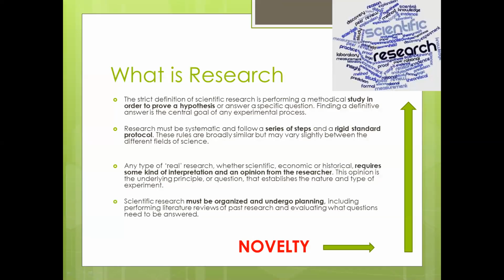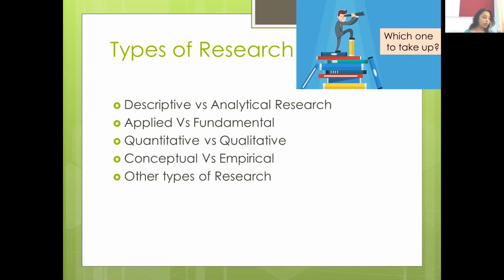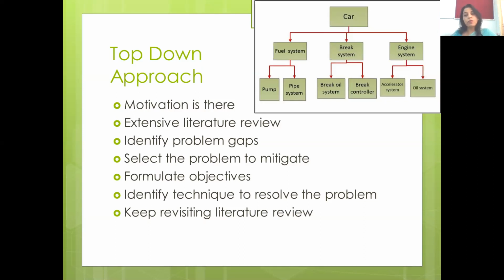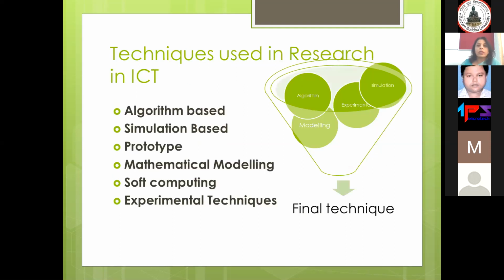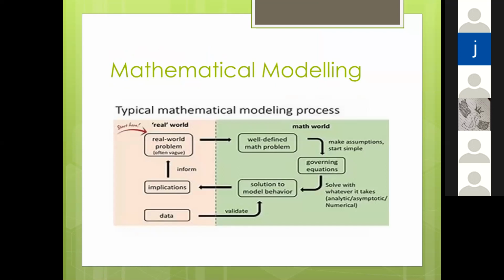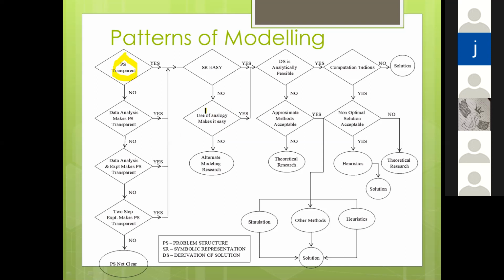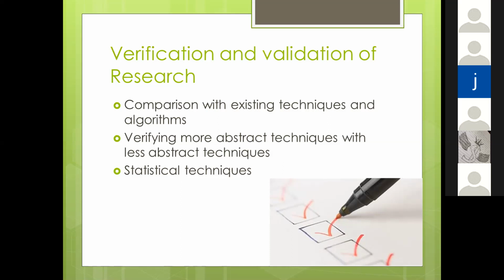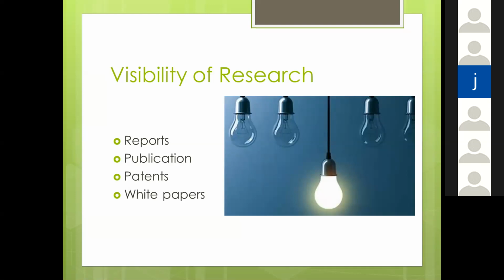Research Techniques in ICT by Dr. Vidushi Sharma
Topic: Research Technique in ICT
Speaker: Dr. Vidushi Sharma
Assistant Professor, School of ICT,

Session 1: Two weeks Online Expert Lecture Series  on  Research Trends In ICT , 29 June, 2020

Vidushi Sharma has done Ph.D in computer Science and presently working as a faculty in Gautam Buddha University, Greater Noida, UP, India. She teaches post graduate and graduate level courses and has large number of International and national publications and has also written a book on Information Technology. Her research interests includes IT applications in management and performance evaluation of Information Systems which includes Wireless Systems, Application Software, Ecommerce System with over 50 + publications.